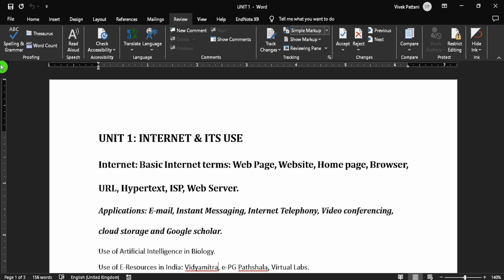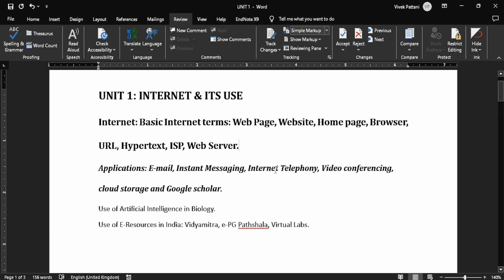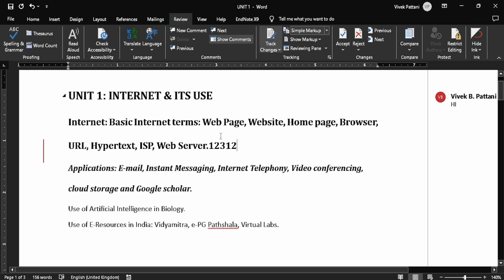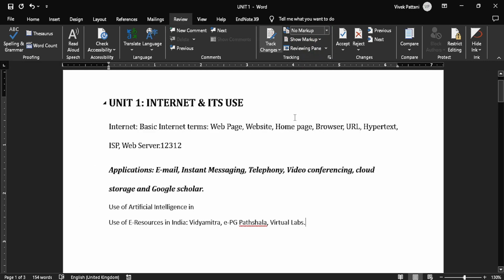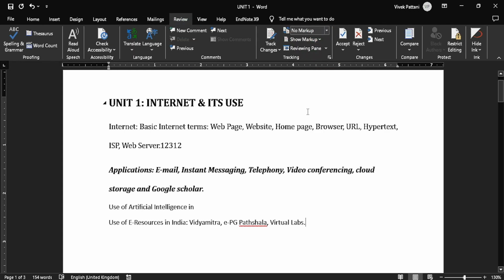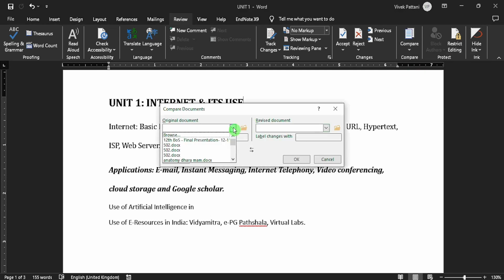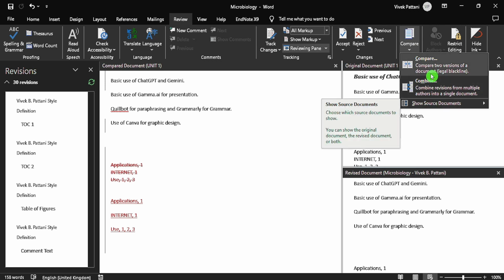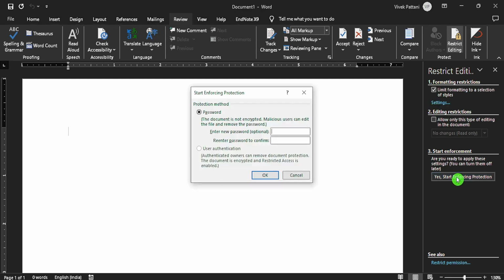17. MS WORD Review tab Functions in Details.